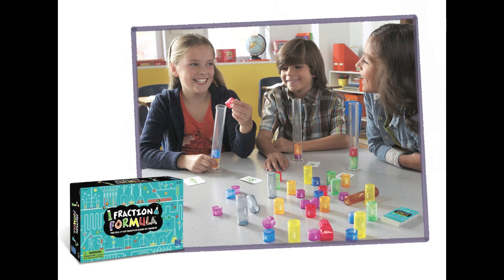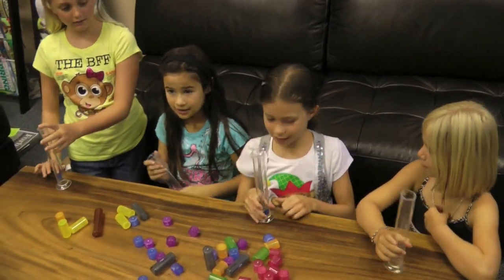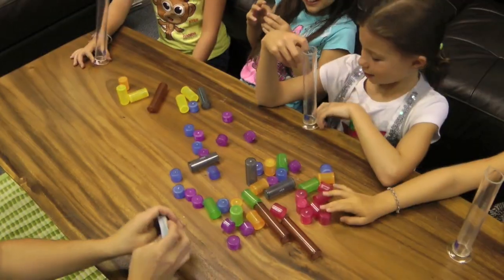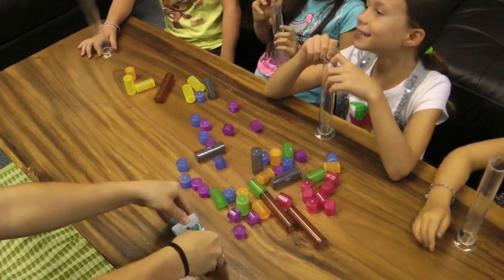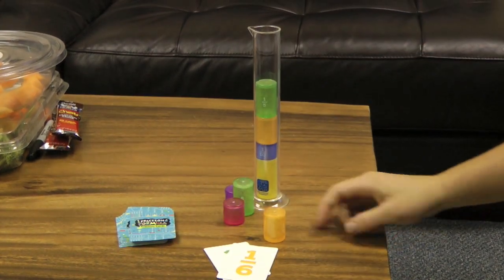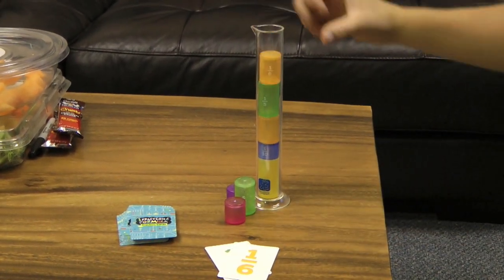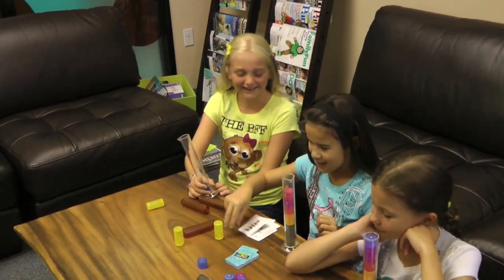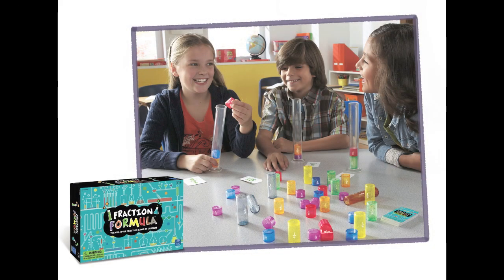Fraction Formula™ Game by Educational Insights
It's a race to "1" with this four-player fraction game!

1. Draw a card and find the corresponding fizzy fraction tile
2. Drop the tile into your cylinder
3. "Hold" if you think you're as close to 1 as you'll get without going over or draw another card if you think you can get closer by adding another fraction tile
4. The player who gets closest to 1 wins the round!